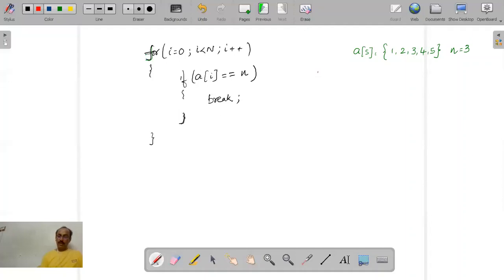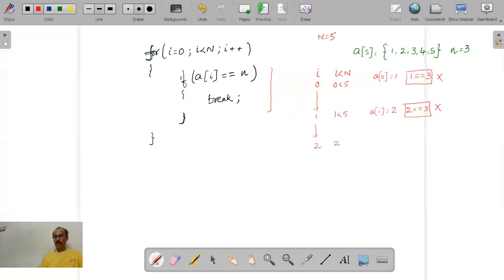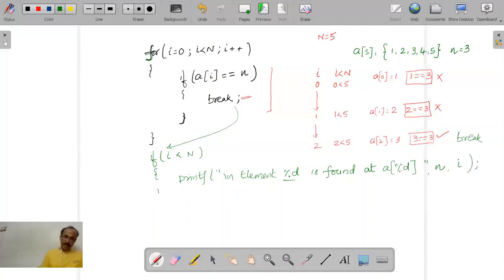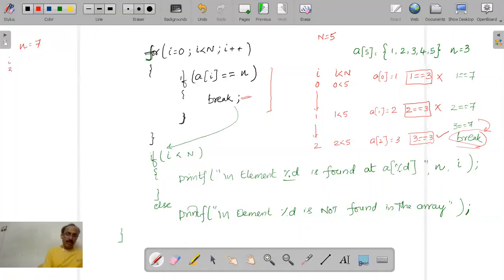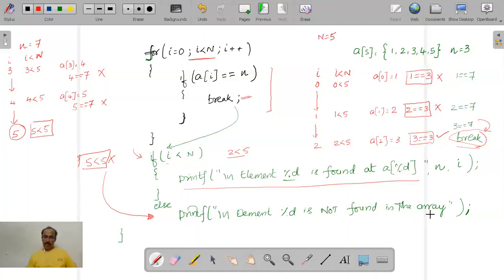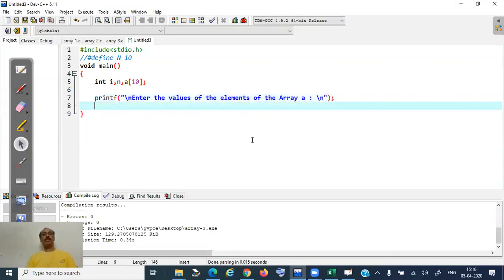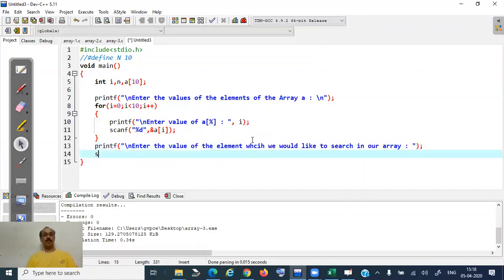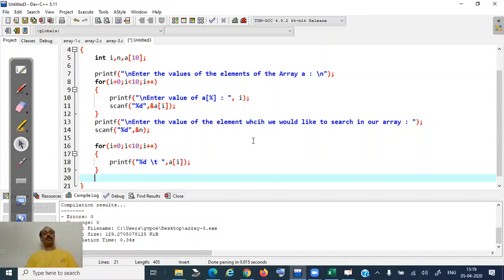Arrays Class 2 12